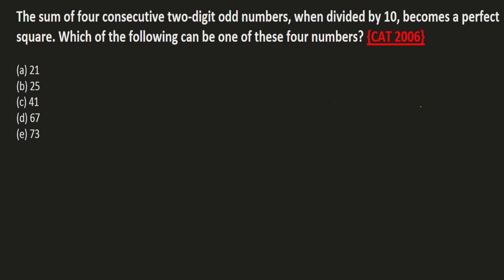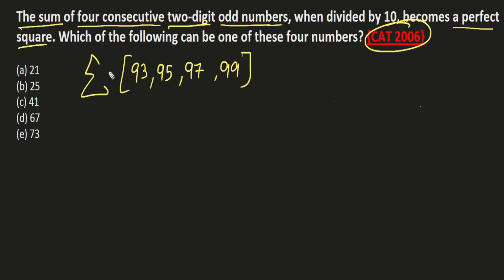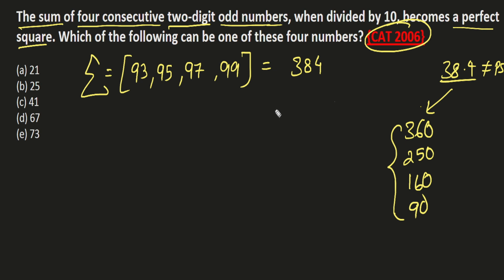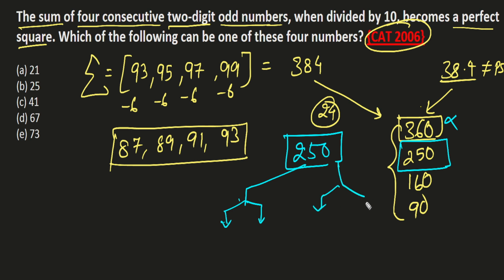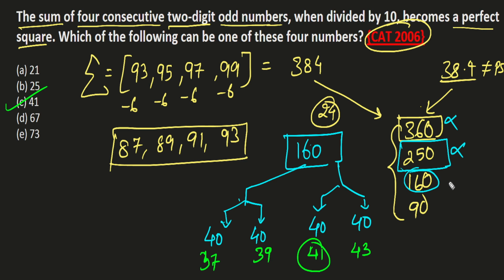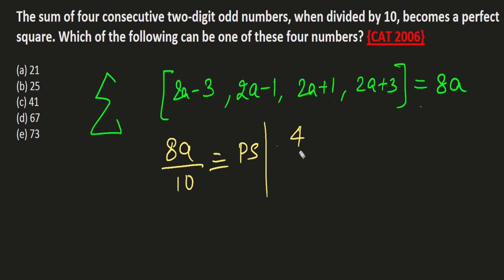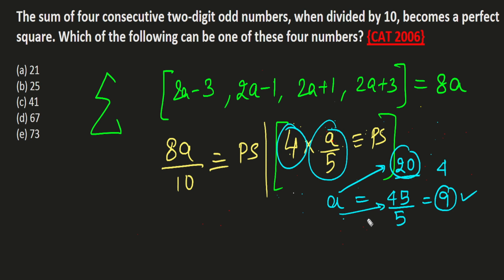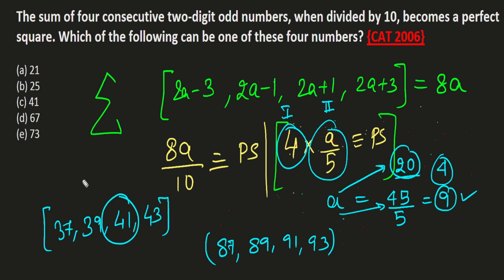CAT Problem on Number Theory.